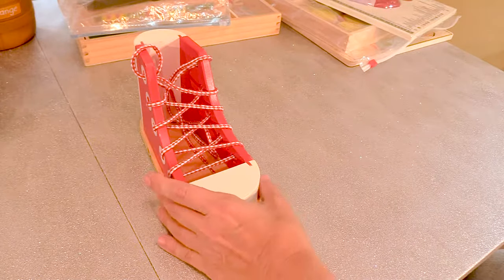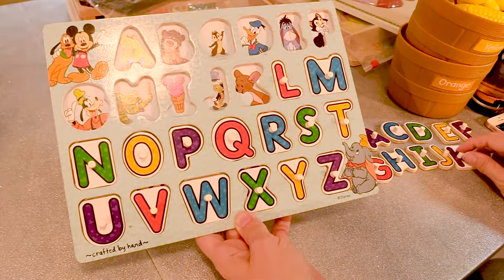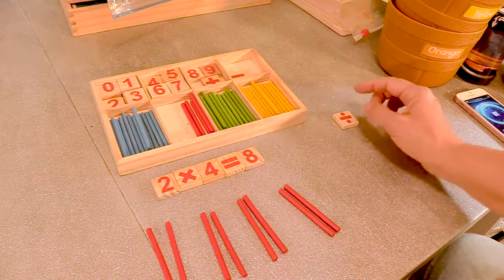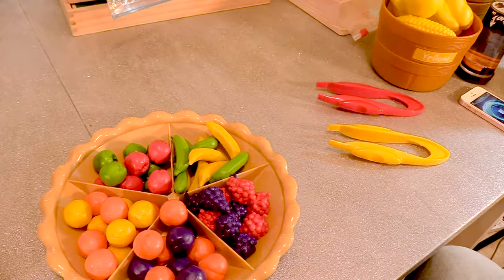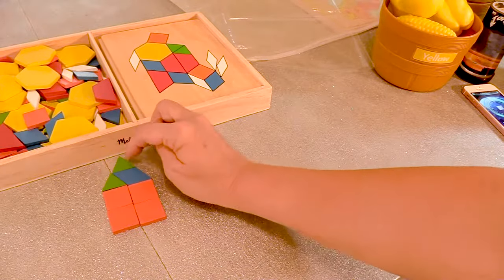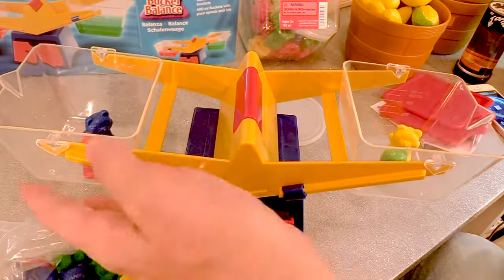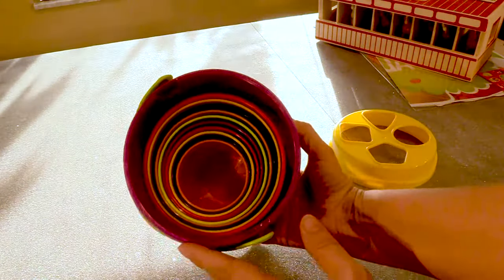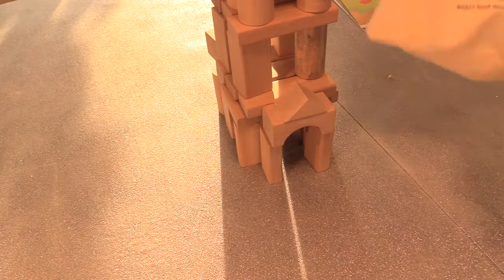Play And Learn With Lots Of Educational Games And Fun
Companies represented: Learning Resources, Lakeshore Learning, Tedco Toys, Melissa & Doug, Janssen Pharmaceutical Products promotional items, Imperial Toys, Disney, Greenbriar International, and other fantastic educational games, manipulatives, and creations.